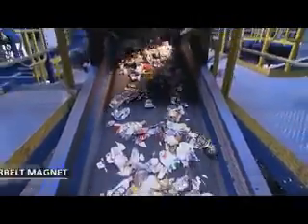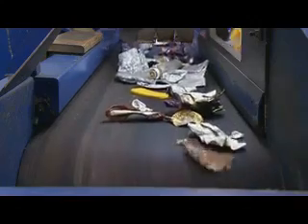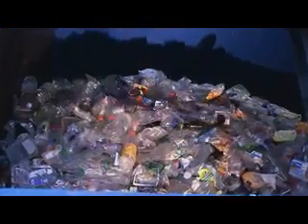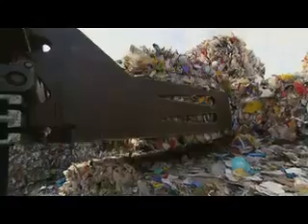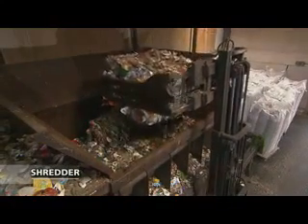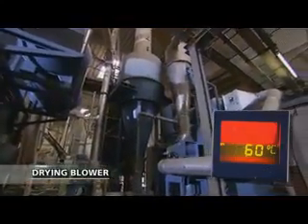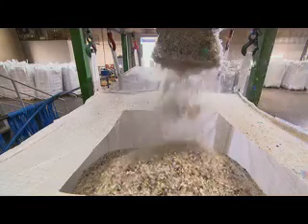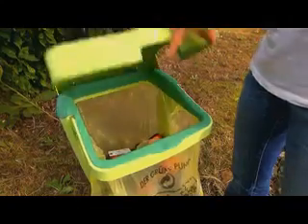Production of Granulate from Used Plastic Products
QR-Code: 6-1